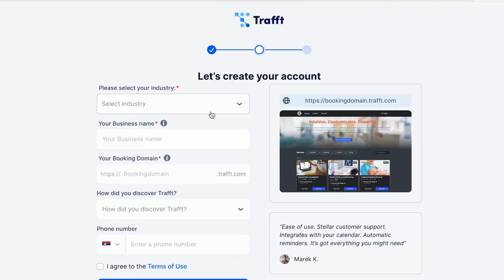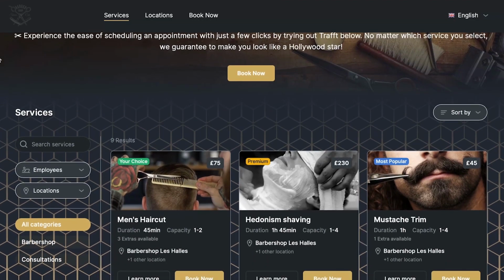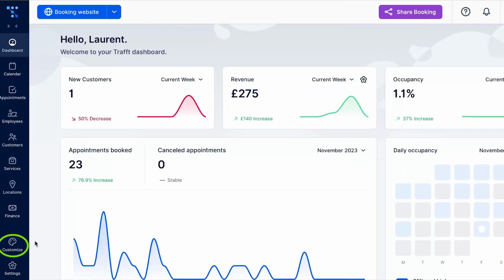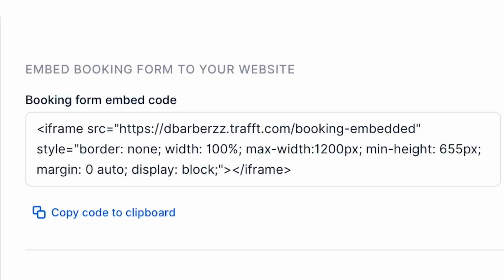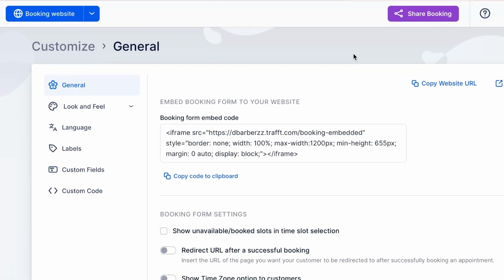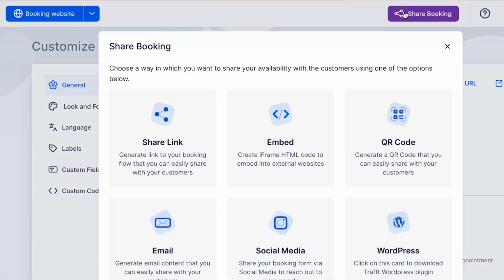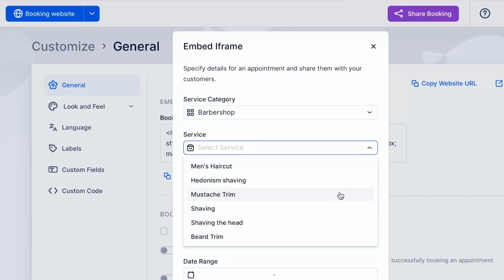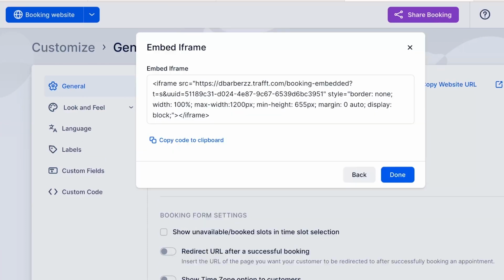How To Embed Trafft Booking Form Into Other Website | Trafft Appointment Booking System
When you sign up for Trafft, a booking website with the trafft.com extension is automatically generated. After adding employees, and services, and customizing your booking website, you have the option to use it as is or embed the Trafft booking form into your existing website.

In this video, we're showing you how to embed the booking form into your website.

00:00 Intro
00:22 How To Embed The Booking Form Into Your Website
00:39 How To Embed A Booking Form For Specific Appointments With Predefined Details
01:14 Outro

Got questions?